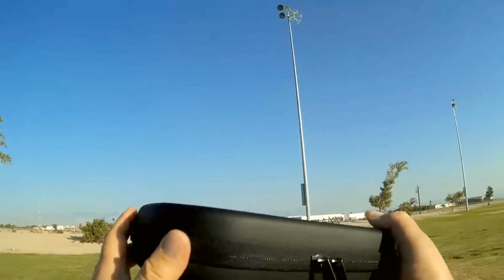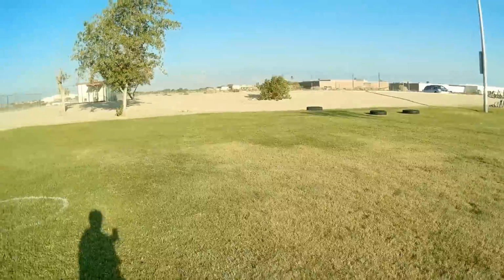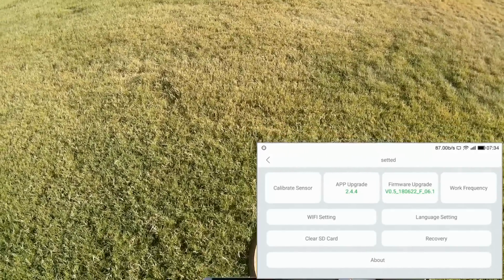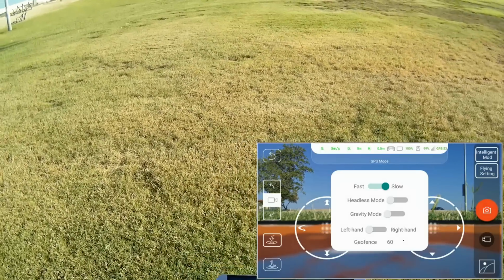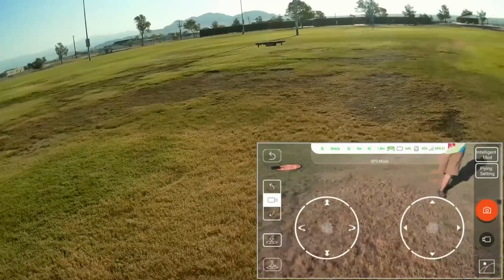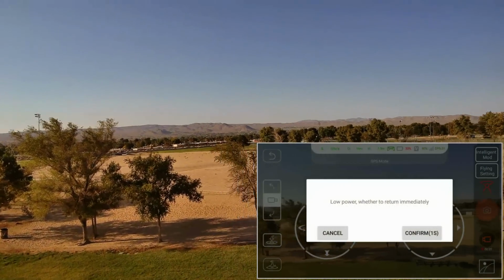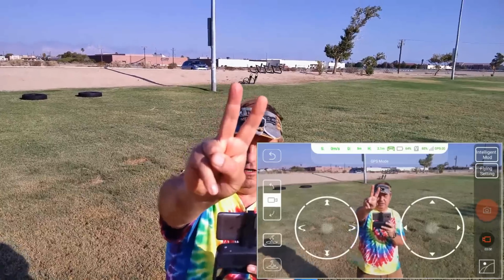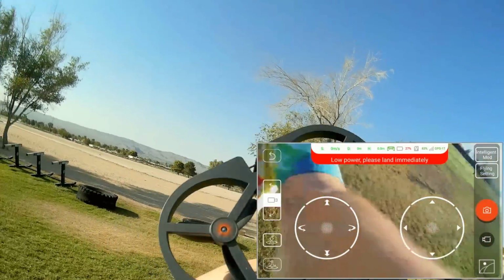Xiaomi Funsnap Youpin IDOL Brushless GPS Folding Selfie Drone Flight Test Review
This folding selfie drone comes with advanced intelligent flight mode features and sensors. and here are some more sales from this vendor

Pros
- 1080p video looks nice with good contrast and colors.
- Folding travel drone stores nicely in its small portable travel case.
- Can be flown indoors or outdoors.
-  Includes optical flow and acoustic sensors to maintain steady hover in low altitude indoor flight.  Propellers are also well protected with surrounding propeller barruiers for indoor flight.
- GPS/GLONASS with barometer for steady hover in outdoor flight.
- Return to home and landing at takeoff point on command, loss of transmitter signal, or low battery.
- Includes tracking, gesture, dronie, rocket, and surround intelligent flight modes.
- Adjustable geofence.

Cons
- Uses 802.11ac 5G WiFi. Not all phones are capable of using this WiFi. Verify first that your phone is 802.11ac capable before purchasing!
- Video is unstabilized.
- Drone is really intended and designed for close-in selfies.  As such, geofence max range barrier is relatively short at 60 meters.
- Somewhat short flight time of just under 7 minutes with proprietary 3S 1800mah battery.
- Tracking mode is somewhat iffy in its performance, and requires slow gradual movement for the drone to track you properly.
- I also couldn't get gesture photo control to work outdoors, although it does seem to work well indoors.

MUSIC LICENSE
"Awel" by stefsax